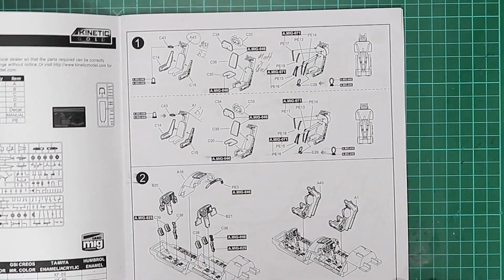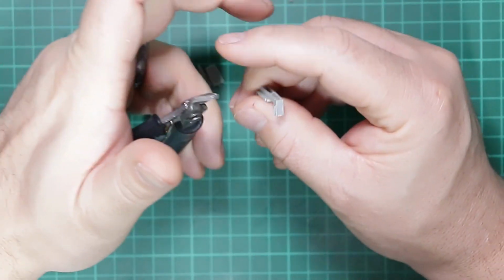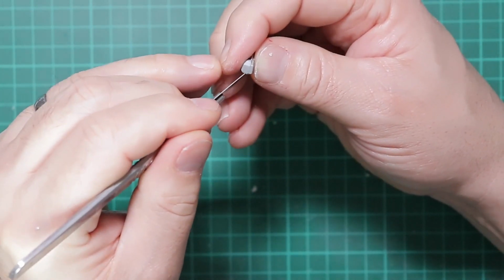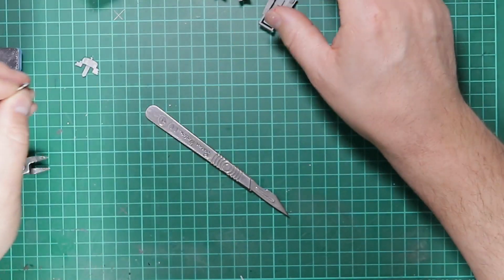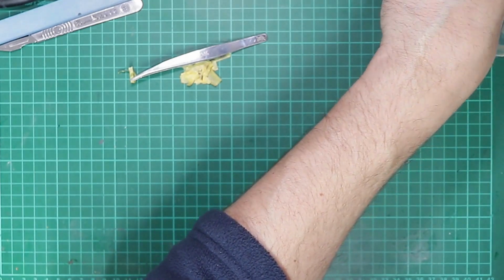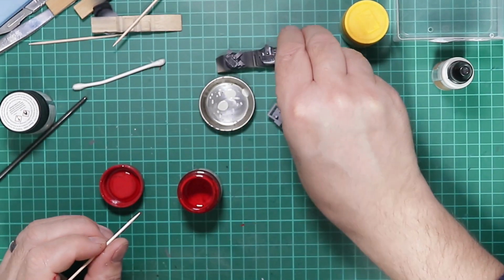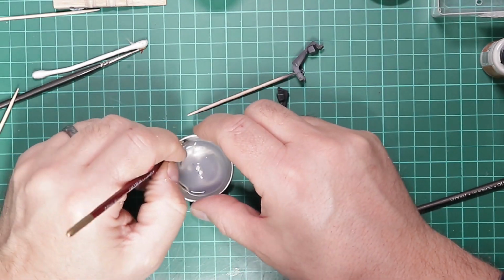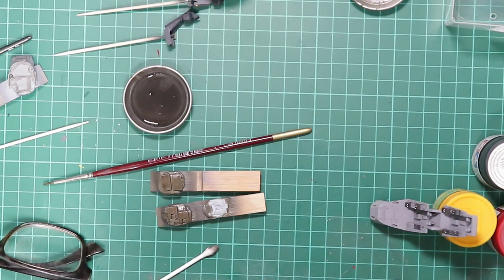Kinetic 1/48th Scale Pucara Video Build Part 1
In part one we look at constructing the cockpit, ejector seats, and painting them.